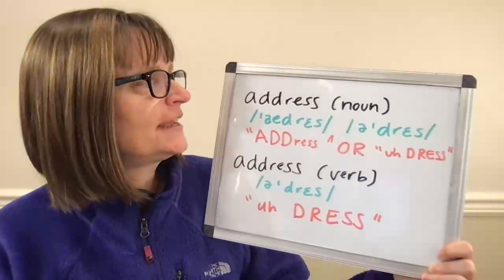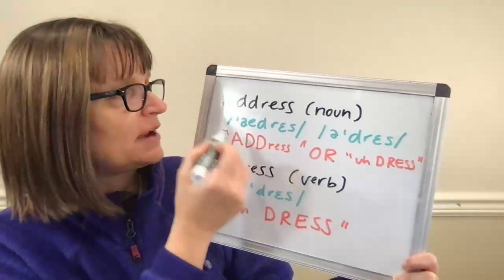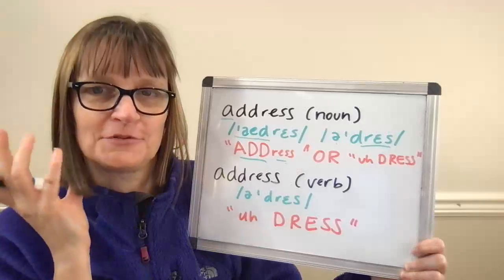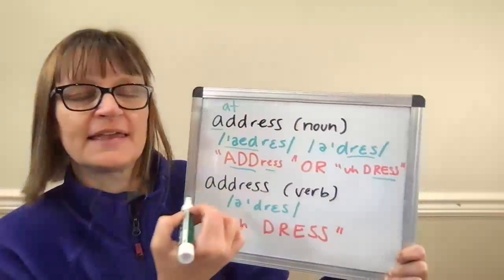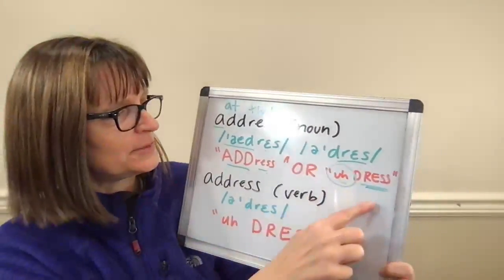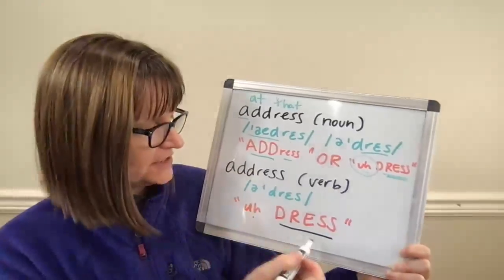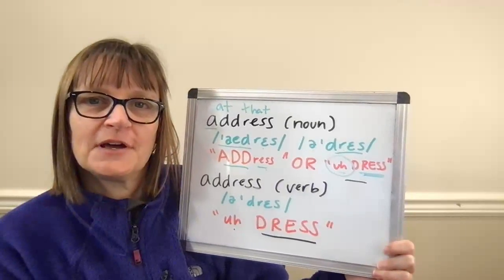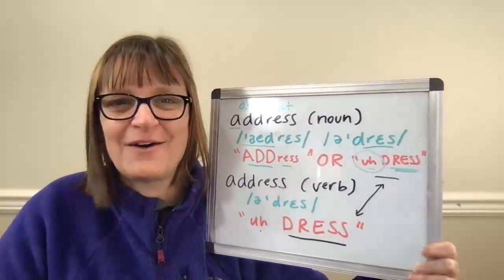How to Pronounce ADDRESS: Noun vs. Verb (Stress Shift American English)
Are you using the correct pronunciation for the noun and verb forms of the word address?

Do you say ADD-ress or ad-DRESS?

The word ADDRESS is both a noun and a verb, and this often leads to confusion about where the syllable stress belongs!

This video explains the flexible pronunciation rules in American English, including the tricky part where the noun has two accepted pronunciations, but the verb has only one.

Key Pronunciation Focus:

    The Verb (Required Pronunciation): ad-DRESS

        Stress is always on the second syllable (DRESS).

        Example: "I need to address this issue."

    The Noun (Two Accepted Options):

        Option A (Pattern Match): ADD-ress (Stress on the first syllable)

        Option B (Flexible): ad-DRESS (Stress on the second syllable)

            Also accepted for the noun form, especially when referring to a speech or talk.

Simplification Strategy:

You can always use the second-syllable stress (ad-DRESS) for both the noun and the verb to simplify your speech and ensure you are always correct!

Check out our full playlist on noun/verb stress pairs (like PRO-ject vs. pro-JECT) for more help!

    [0:00] Introduction & Noun/Verb Overview

    [0:30] Noun Meanings (Location vs. Speech)

    [0:55] Noun Pronunciation Option 1: ADD-ress (First Syllable Stress)

    [1:45] Noun Pronunciation Option 2: ad-DRESS (Second Syllable Stress)

    [2:20] Verb Pronunciation Rule: Must use ad-DRESS

    [2:50] Simplification Tip: Using ad-DRESS for everything

    [3:40] Related Noun/Verb Videos & Course Information